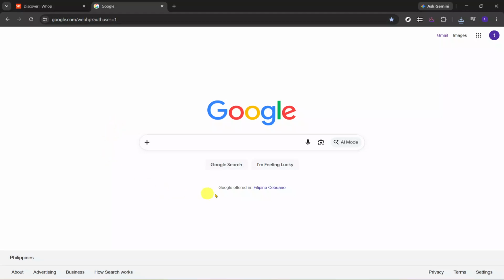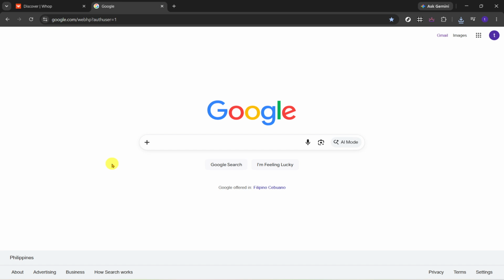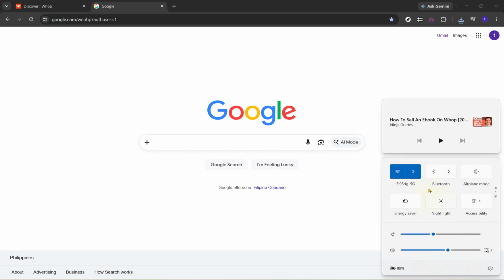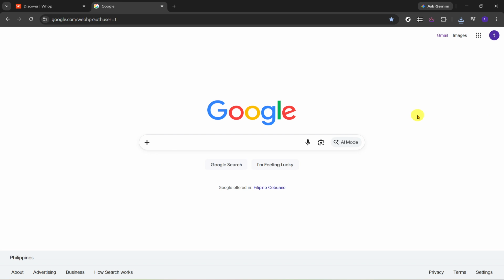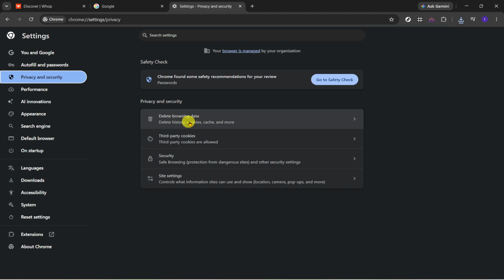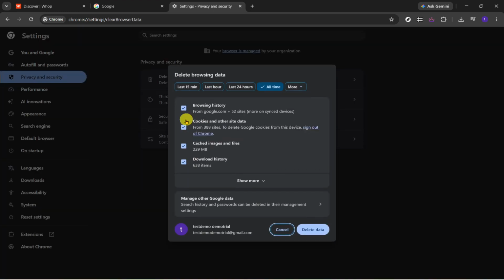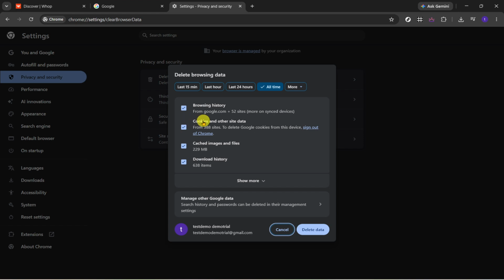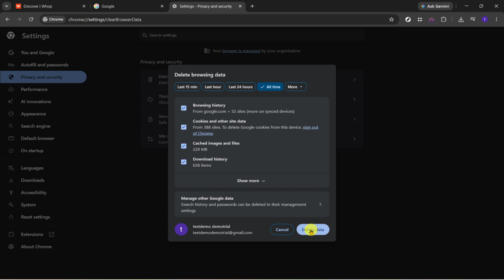How To Fix Whop Can't Login (2026) (New Update)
Learn how to fix Whop can't login issues with this simple troubleshooting guide. This tutorial shows you how to solve Whop login problems, fix account access issues, and get back into your Whop account easily.